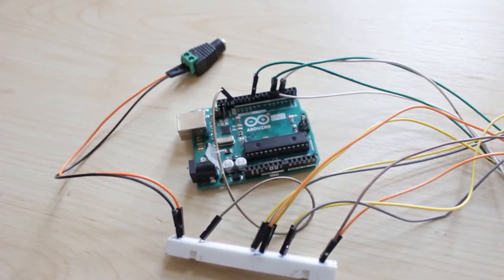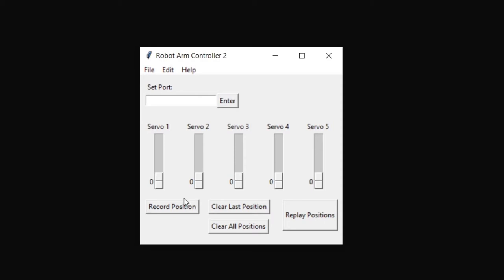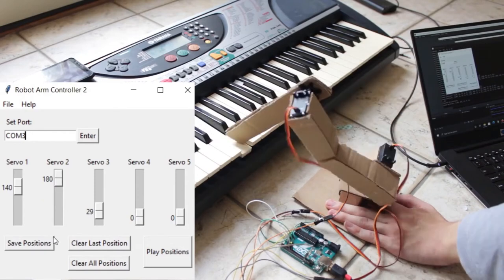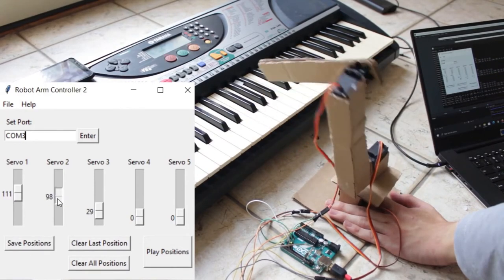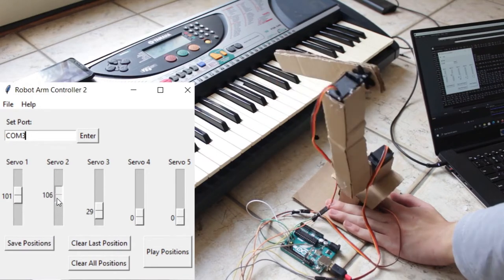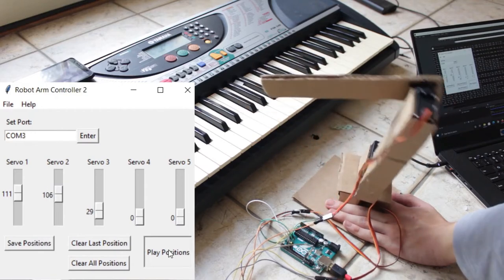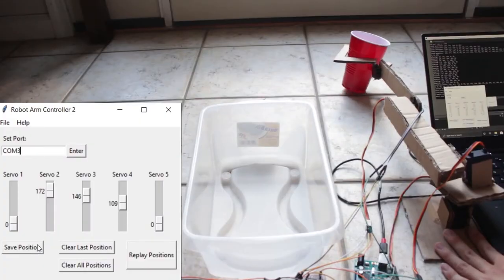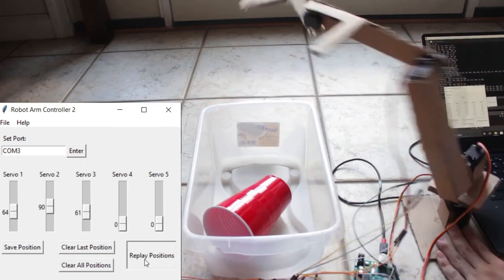Recordable Cardboard Robot Arm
This Arduino project is a simple robotic arm that can record and replay positions. It is made from easily available materials, like cardboard and hot glue, which makes it easy to build.

Song: 8 Bit Adventure

Timestamps:
0:00 Intro
0:19 Build
1:53 Software
2:07 Piano Demo
2:37 Improvements & Claw
2:54 Cup Demo